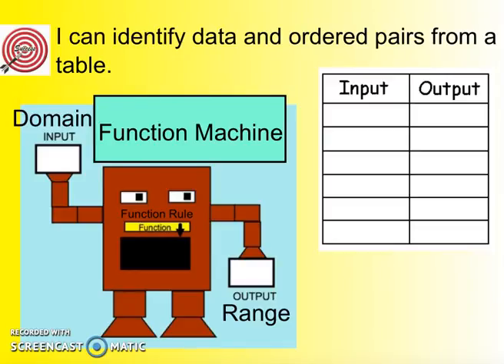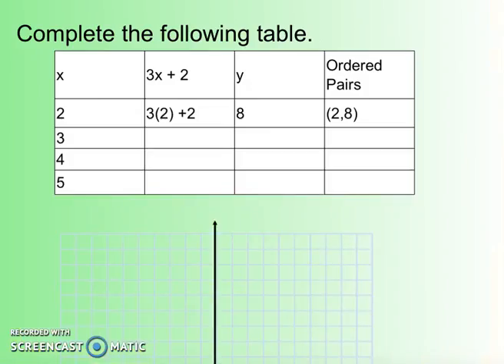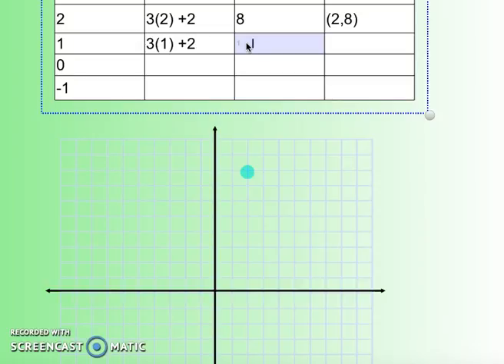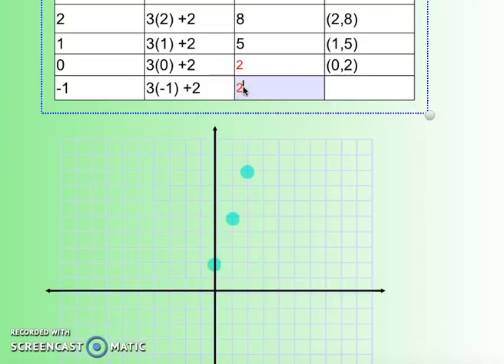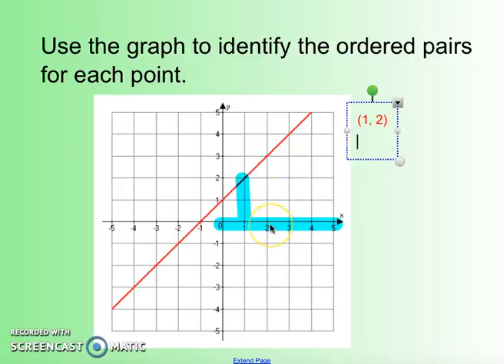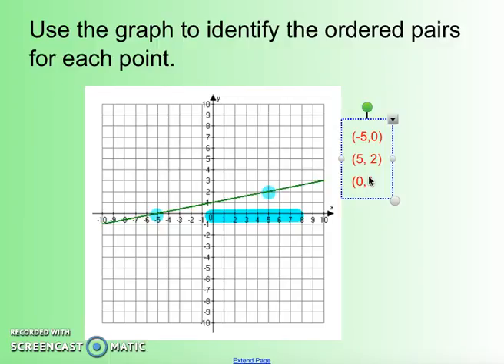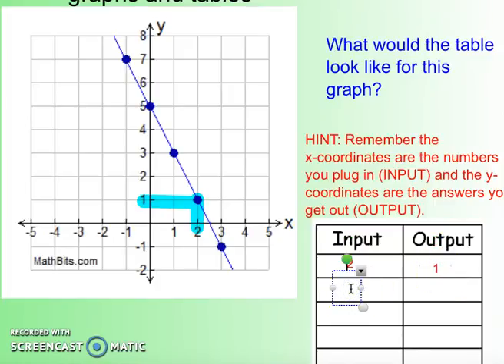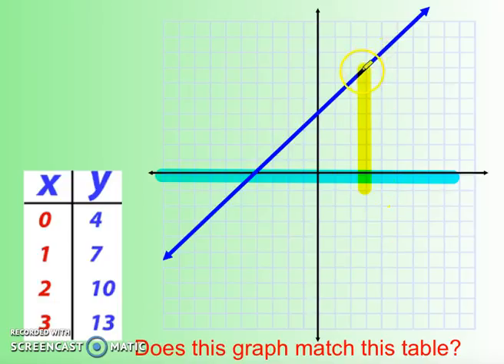Functions and Tables